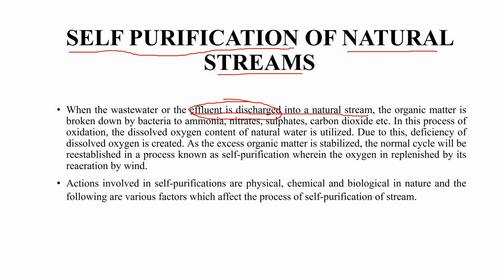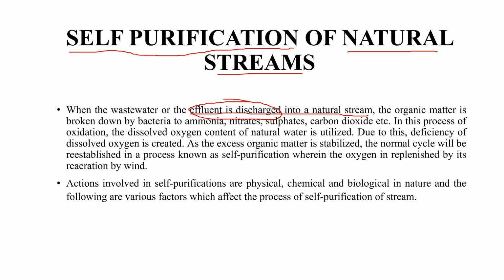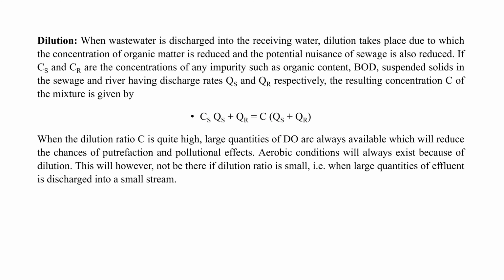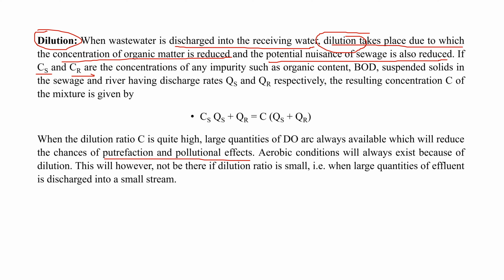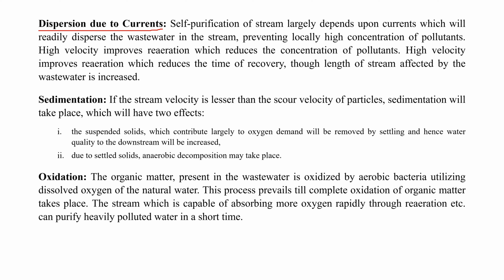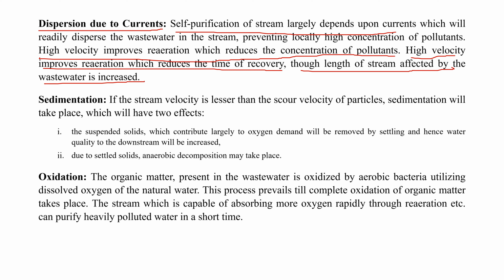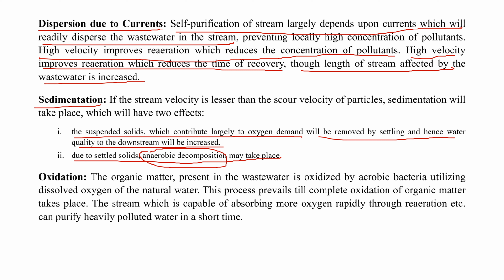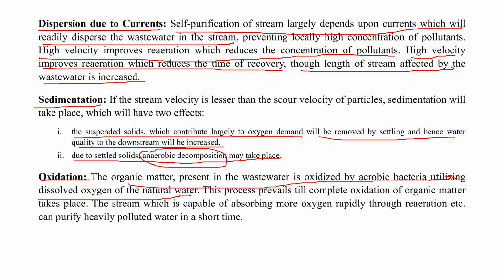Self Purification of Stream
The self-purification of a stream refers to the natural ability of a flowing water body to cleanse itself of pollutants through various physical, chemical, and biological processes. Streams and rivers have mechanisms that help maintain water quality and reduce the impact of contaminants over time.